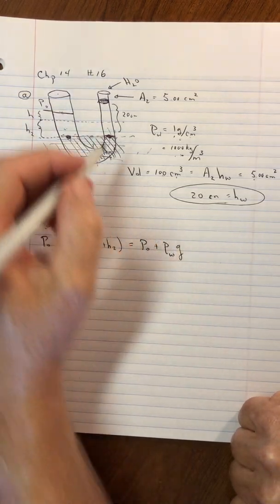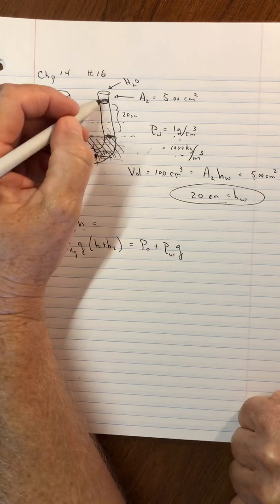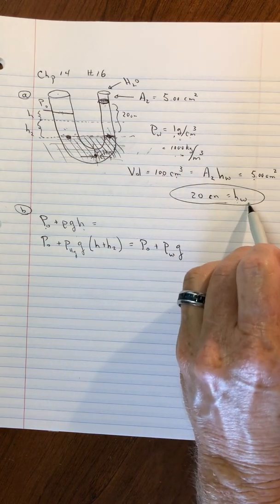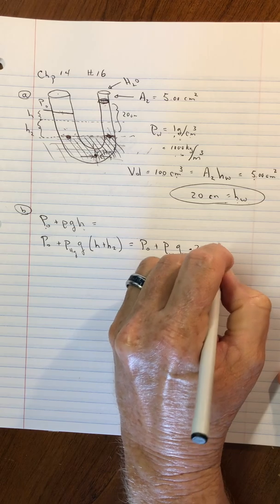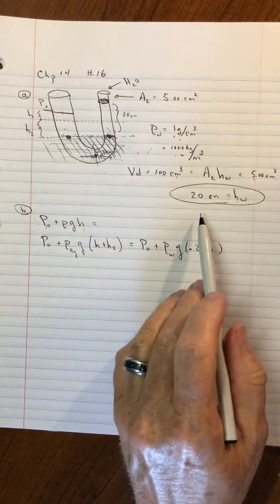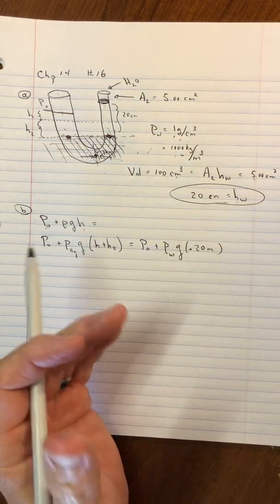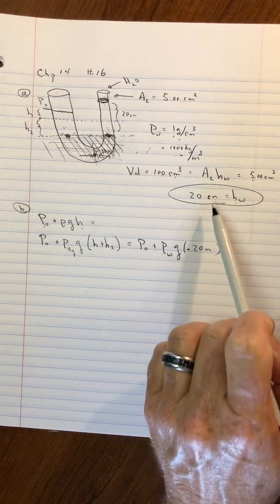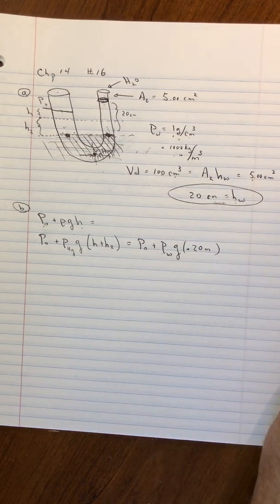Physics 121 Chapter 14 problem 16